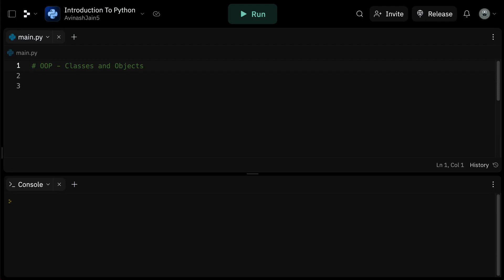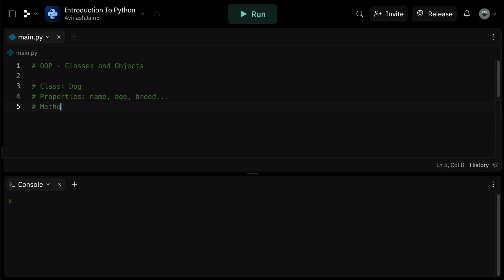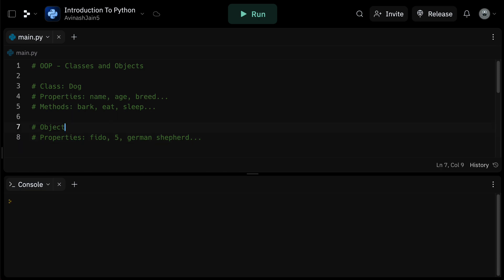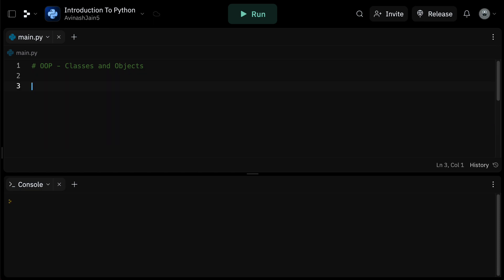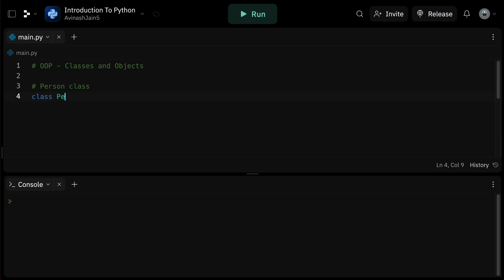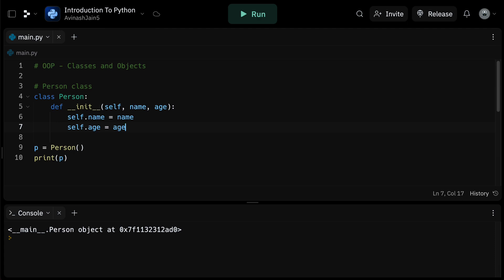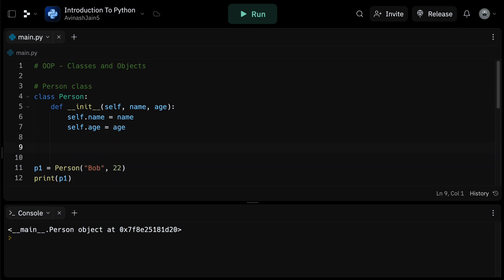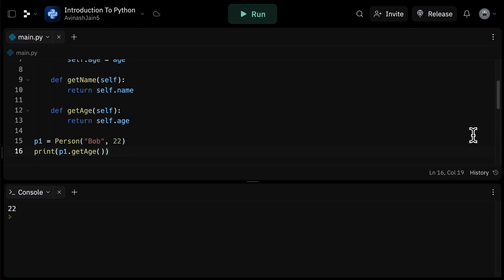Python Programming #14 - Object-Oriented Programming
Vibe coding web applications with Claude Code? Speed up your workflow